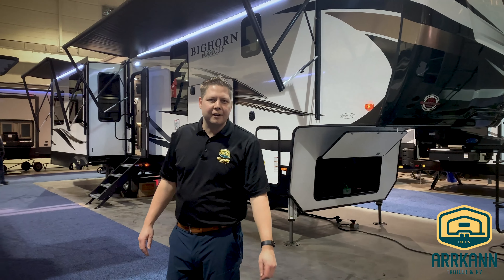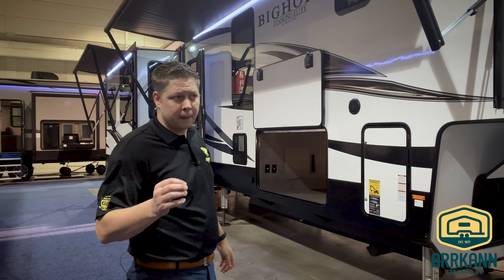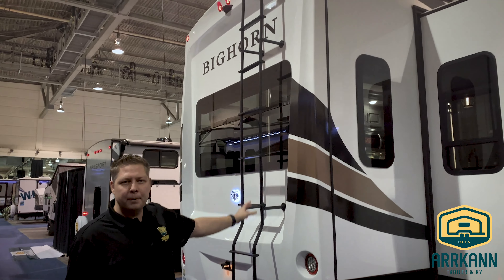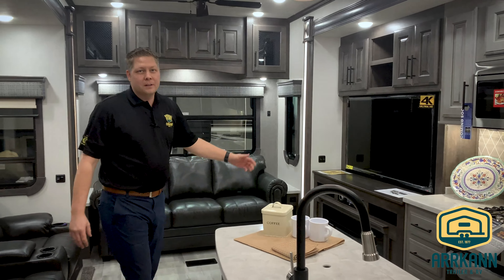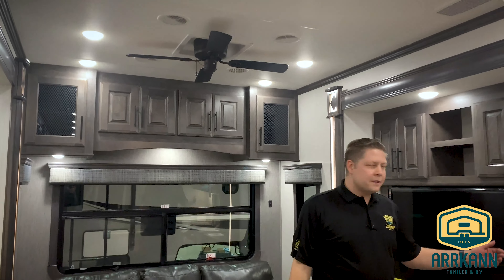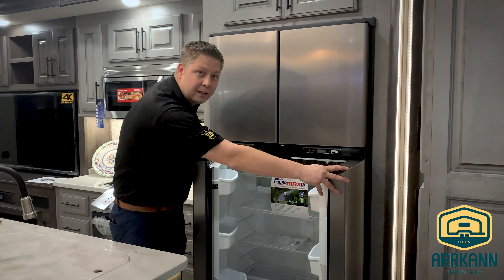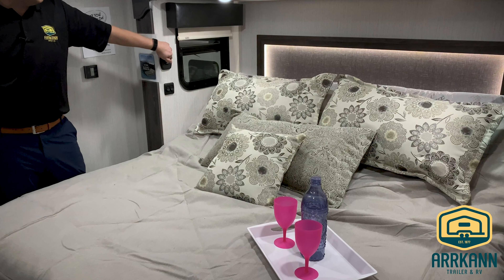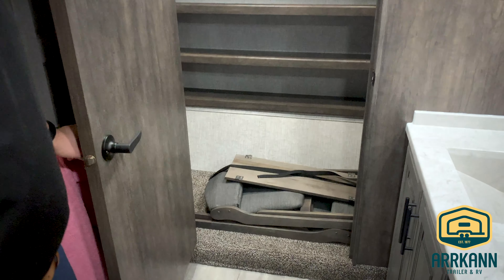2020 Heartland Bighorn 3870 FB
ArrKann Trailer & RV Centre.
It's time to upgrade your RV and this fifth wheel is just what you've been looking for. The Bighorn fifth wheel is high profile and high quality. You can comfortably sleep four, so invite the grand kids along to make some memories. Prepare breakfast each morning on the three burner cook top, then take it outside to sit under the 20' awning for some fresh air. Fill your day with hiking, biking, or swimming at the lake then come back to this unit to get cleaned up in the front full bath. This unit also includes a convenient half bath for your guests.